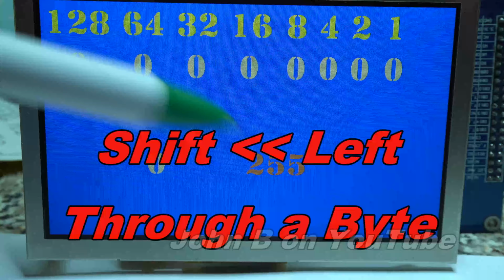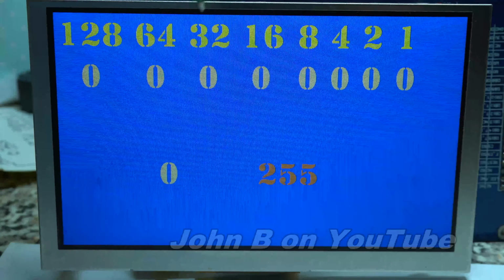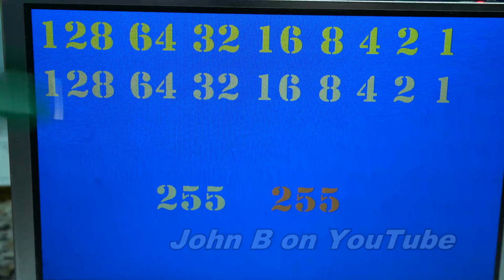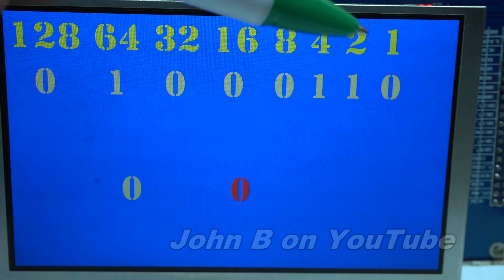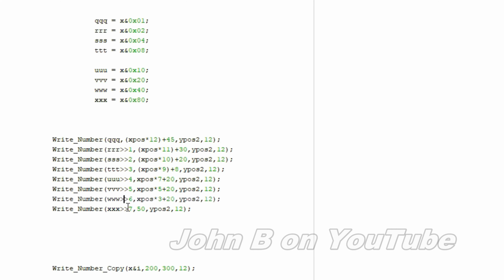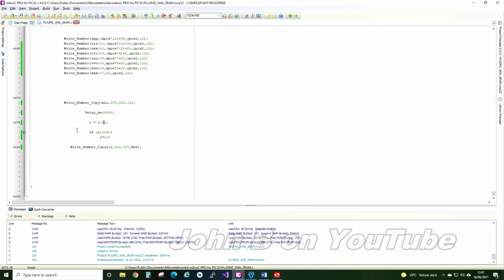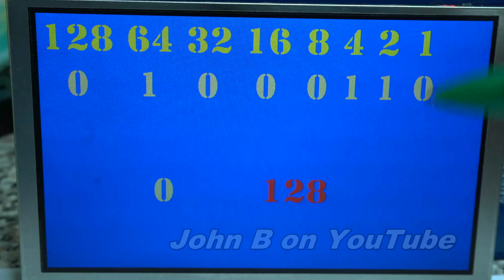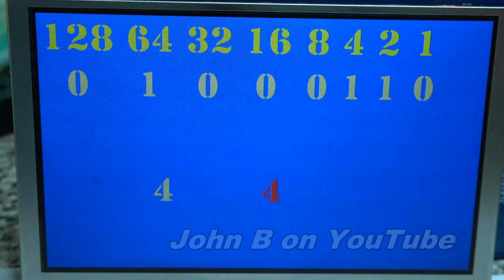Bytes Revisited, Bit Shift Left (multiplication), The &, and Bit Masking for Beginners.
Hi, another look at a byte, shifting left, using the & and a quick look at bit masking.